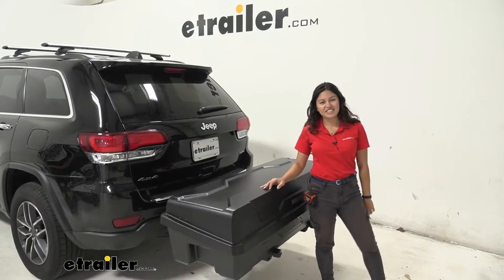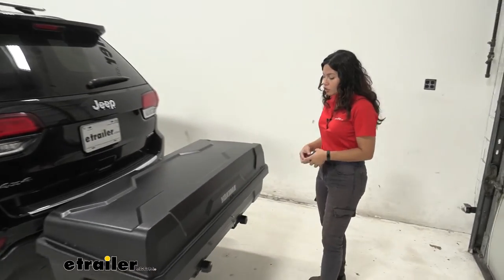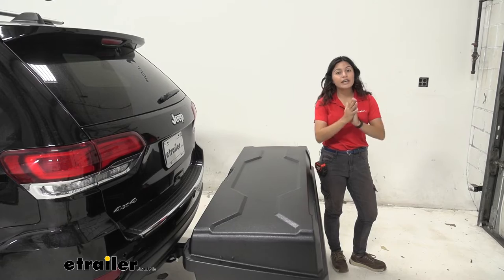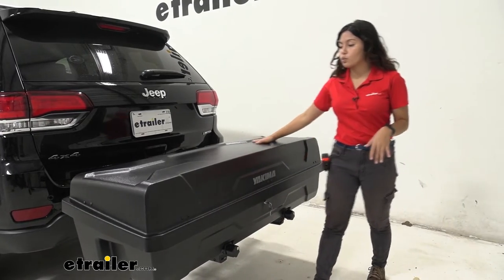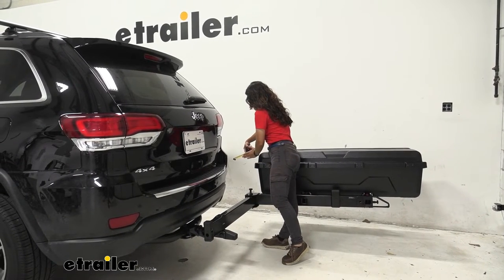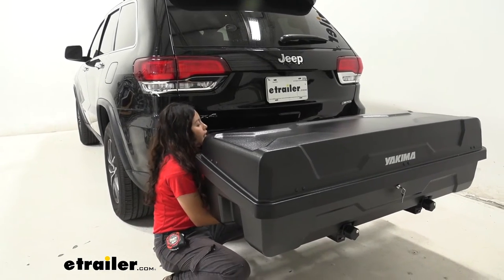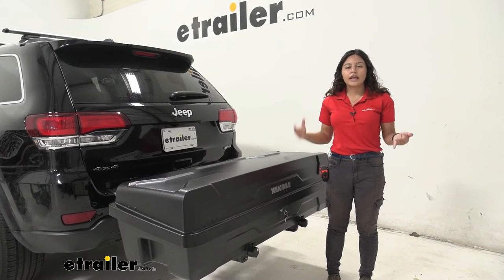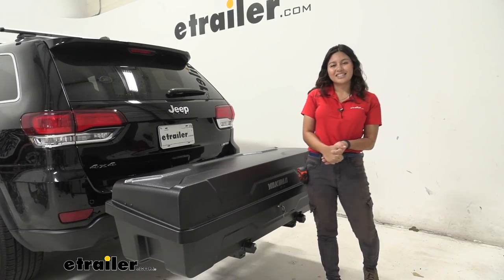etrailer | Yakima Hitch Cargo Carrier Review - 2021 Jeep Grand Cherokee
Hi everyone, it's Evangeline here at etrailer. And today we are looking at the Yakima EXO System with the SwingBase and the GearLocker here on our 2021 Jeep Grand Cherokee. So the Yakima EXO System is a mix and match system. You just put the SwingBase onto your hitch, and then you can add all kinds of different accessories from the GearLocker to a bike rack, to a ski and snowboard carrier. You can even get the TopShelf to get a second level of accessories. So please check out our product pages here at etrailer, just to find a lot more information about each and every accessory.

But right here, right now, we're gonna take a look at how this kit works with our vehicle. We're gonna take a look at some dimensions, some measurements, some ground clearance, things that you will wanna know when you live with this kind of kit on your car. So first, we'll take a look at ground clearance. The EXO System with the SwingBase is the base of our system. So no matter what kind of accessory you have on top, your ground clearance is gonna stay the same.

So measuring from underneath our arms to the ground, it's 15 and a half inches of ground clearance. And then measuring from right underneath the shank to the ground, it's 12 inches of ground clearance. So ground clearance is important. Whenever you go up steep inclines like driveways or hills, or you go over holes or potholes or bumps, you're gonna wanna consider the ground clearance behind you 'cause as your front goes up, your back will go down. Now, this is still gonna be more helpful than let's say a longer trailer where your ground clearance and length added to the vehicle is a big difference compared to when it's on your hitch.

So we're gonna take a measurement now, for your length added to the back of your Jeep Grand Cherokee. So measuring from your bumper, which is gonna sit right over there, to the back of your SwingBase, it sits at 33 and a quarter inches. Now your GearLocker is gonna sit about an inch further than that. So it'll be at about 34 and a quarter inches of length added to the back of your vehicle. So just remember that length, whenever you're backing into your garage or trying to park into a tight spot.

We'll also take a look at how this works on our Jeep Grand Cherokee, especially when you have it swung away. So the SwingBase large knob is over here in the back. Now there is kind of a tight fit behind your GearLocker that you're gonna have to consider. From the bumper to the end of the knob, it sits at about 3 and a half inches away. So that's just the clearance you have around here to reach towards that knob and rotate it. So just rotate it until you have it loosened. And once that's released, you can then pull this knob and then push out on the SwingBase, a full 90 degrees. So this is now completely swung out. You have a clearance between your hatch door, to your GearLocker of about 6 and a half inches. So plenty of space right over there. You can definitely open up your hatch, grab your gear, your chairs, your table, even your large coolers, since you have all this space to work with, with that GearLocker swung away. Now, if you do have the TopShelf, with it swung away, you will have to swing the TopShelf back towards your vehicle in order to access it. You can also open up your GearLocker from this side. If you wanna access your GearLocker. Now, if you want to, you can also just swing it right back for easy access. So pull that knob in the corner and bring this back into place. Swing it up and use that large knob again, to tighten it down. A thing about that is this is a very important step. Since this is holding your SwingBase together, and you definitely want this secure before you ride around town. Now, the clearance between our Jeep Grand Cherokee's bumper and our GearLocker is 7 inches of space between that. Which is also a brief glimpse into how much space you have to fit into it. This has a weight capacity of 100 pounds on our SwingBase. If you have it on our TopShelf, it's an 80 pound weight capacity. The GearLocker is an enclosed cargo carrier. So if you have items that you need protected from the elements, let's say your luggage, your suitcases, your clothes, your first aid kit. This is what I would go with. Now, if it's things that can be outside, like your coolers or your boxes that are waterproof, you can have it on the cargo